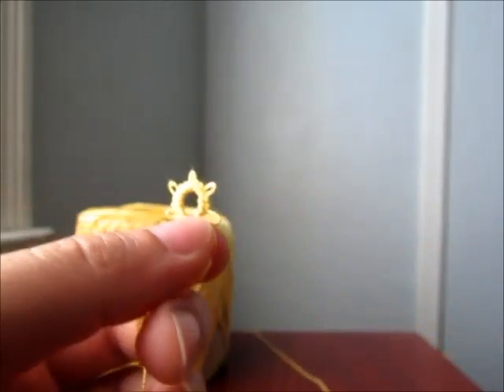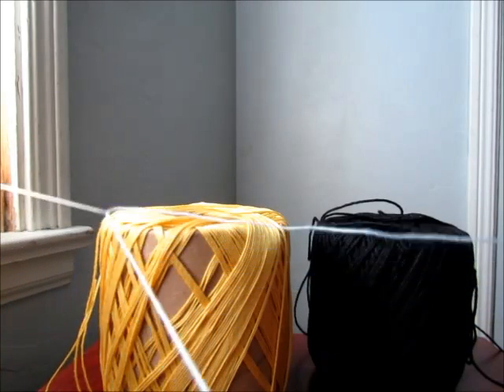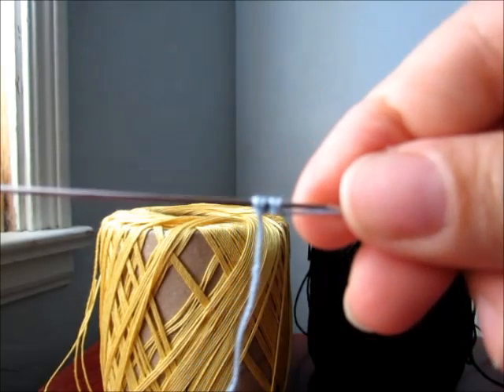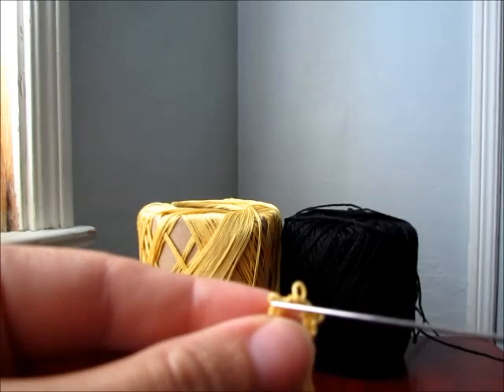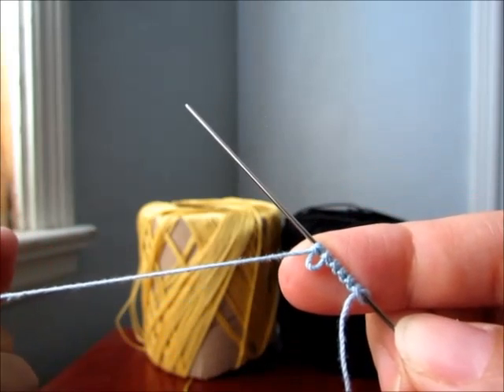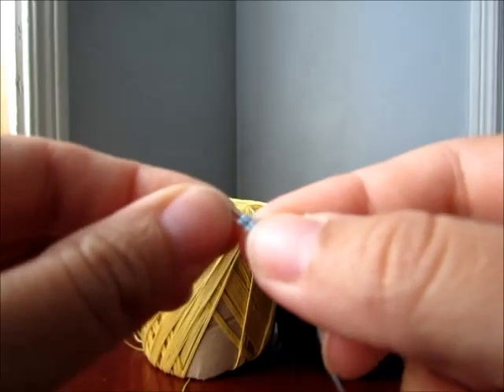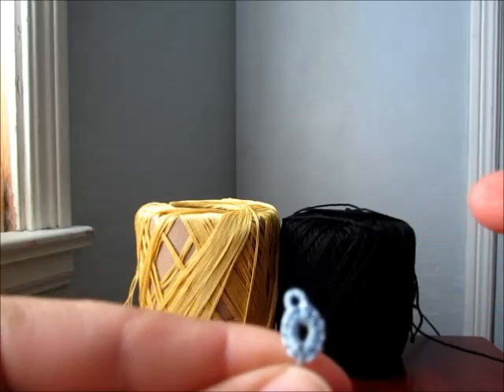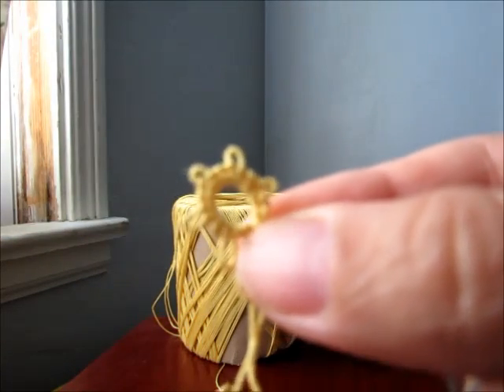needle tatting for beginners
This is a tutorial on how to learn to tat. I show you how to make a simple ring with a picot. This tutorial has slow motion. Here are orger videos for beginners

Facebook page mariapapia
Pin my videos on Pinterest Mariapapia

I used cotton thread size 10 and needle size 0-5.